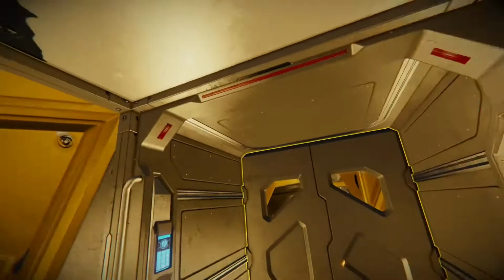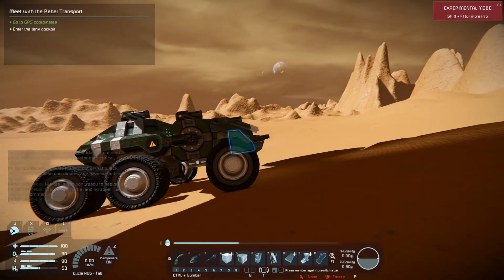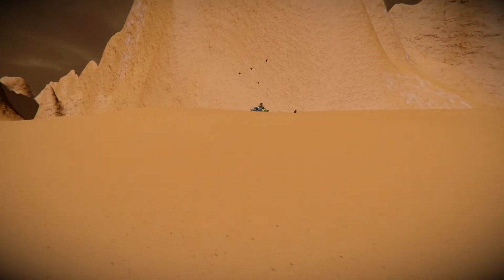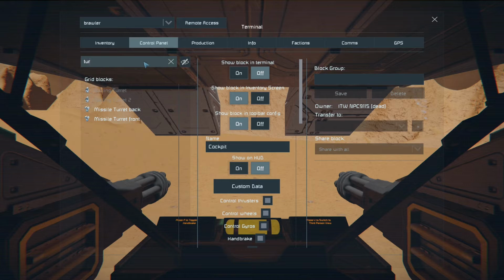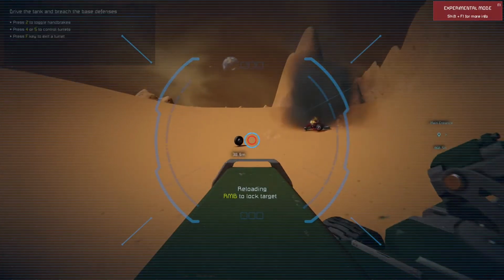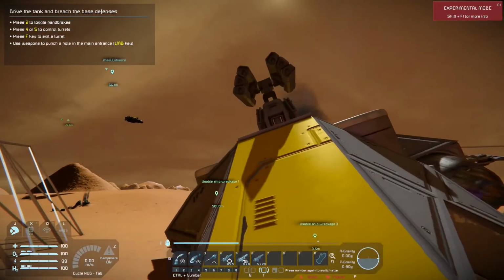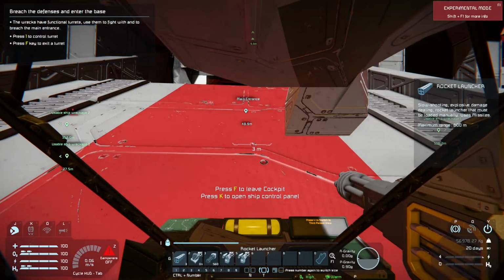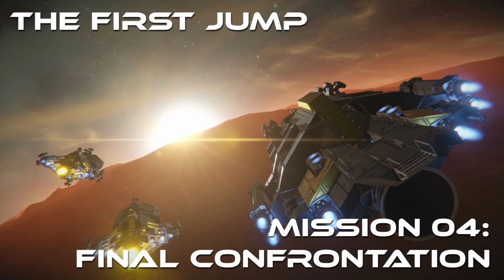Space Engineers First Jump Mission 04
Tackle the basic controls and survival elements of Space Engineers in The First Jump scenario; a linear story with action-packed gameplay!

Music and Sound Effects by: Space Engineers